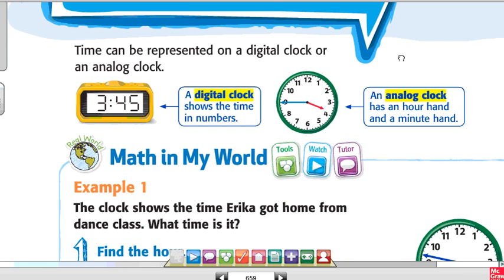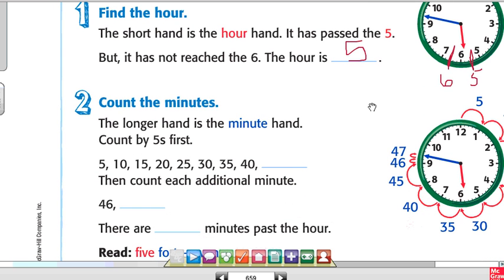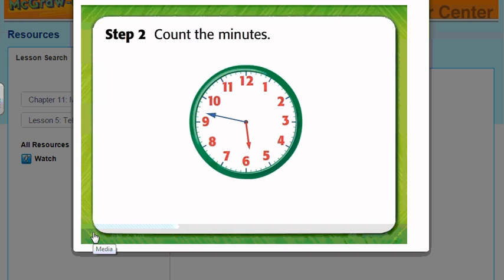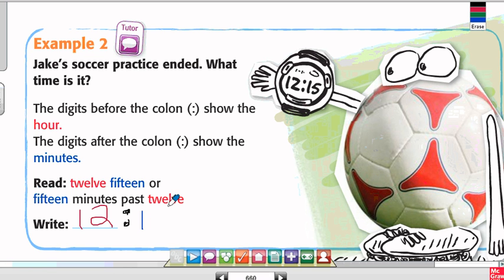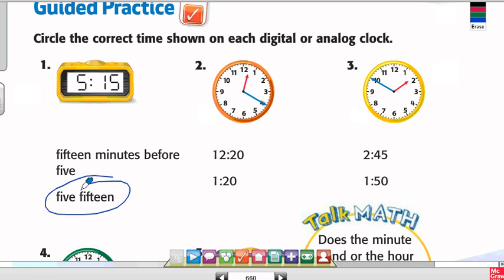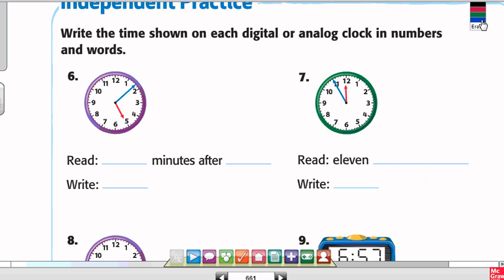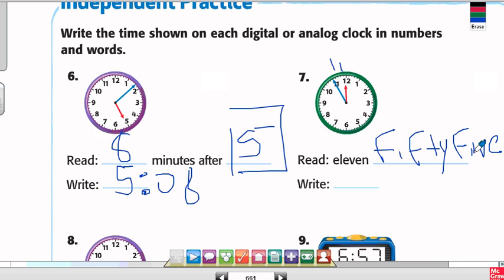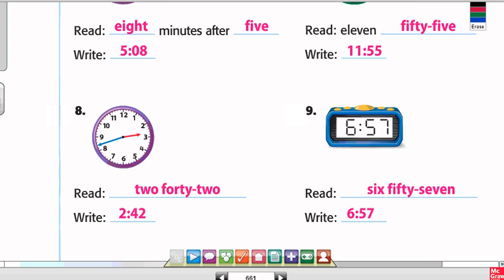3rd Grade Chapter 11 Lesson 5